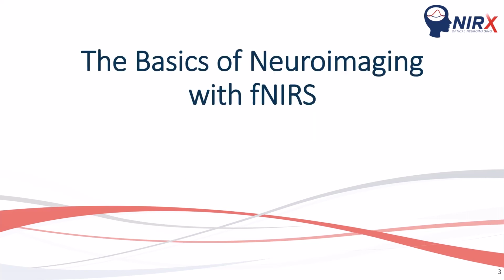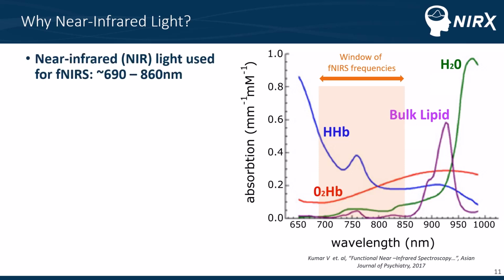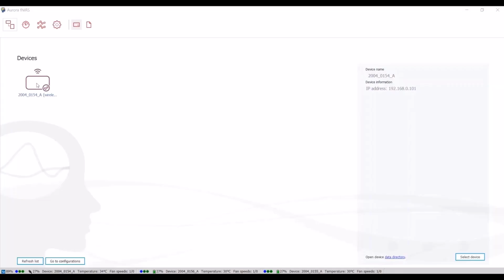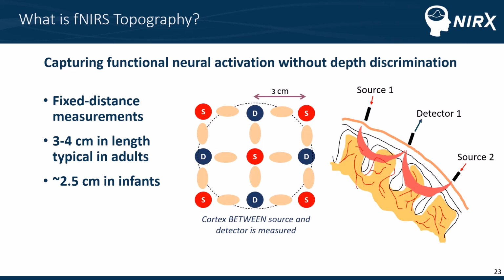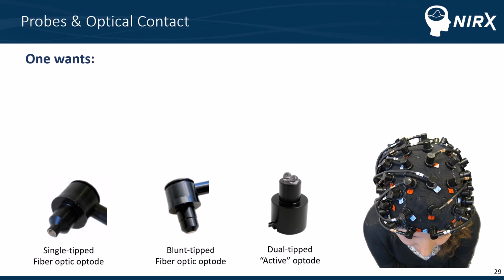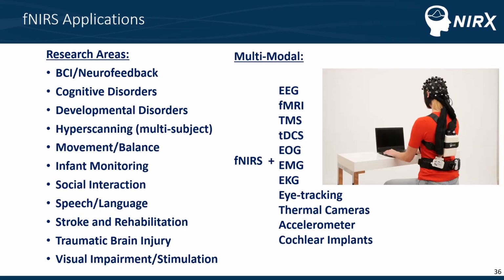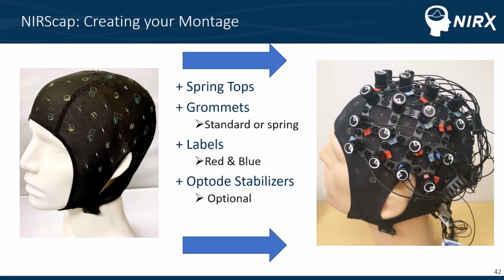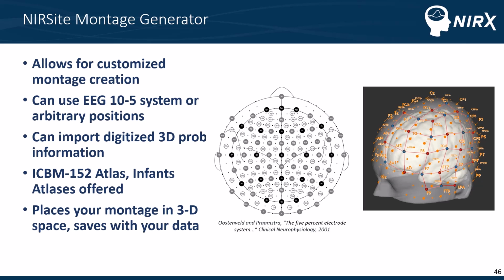Introduction to fNIRS and NIRx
Covers working principles, data acquisition considerations and applications of Functional Near-Infrared Spectroscopy (fNIRS), a non-invasive neuroimaging technique. Outlines key solutions for fNIRS imaging from the NIRx platform. Ideal for newcomers to this method, or those that need a refresher.